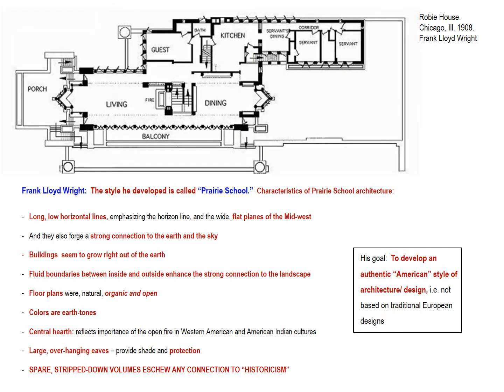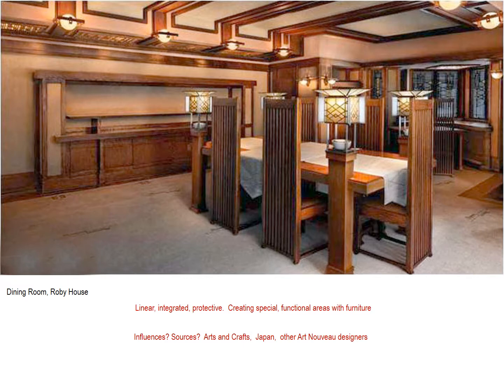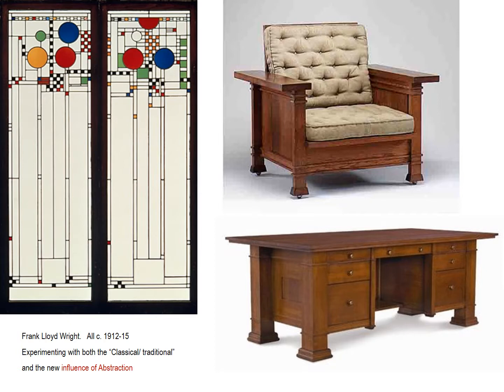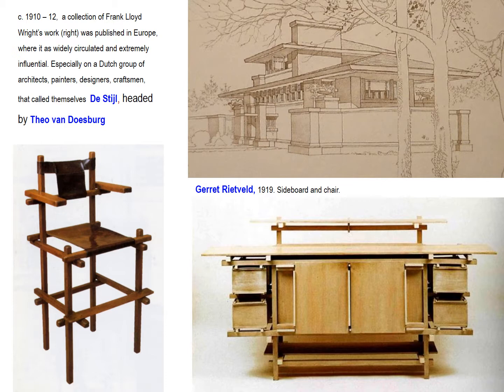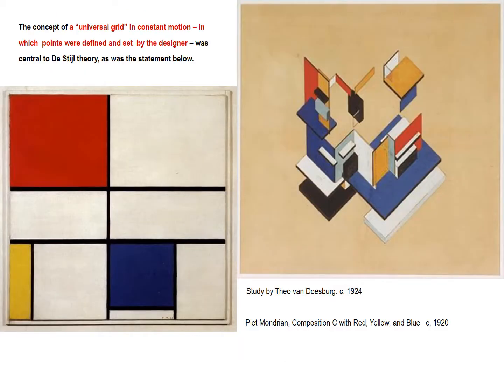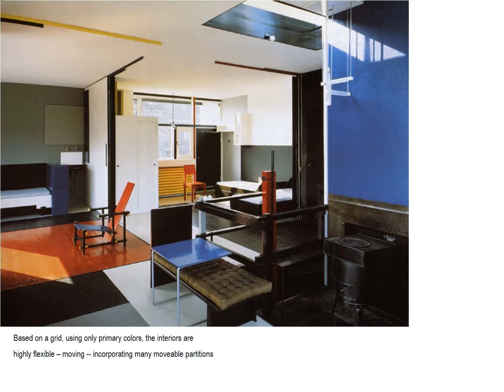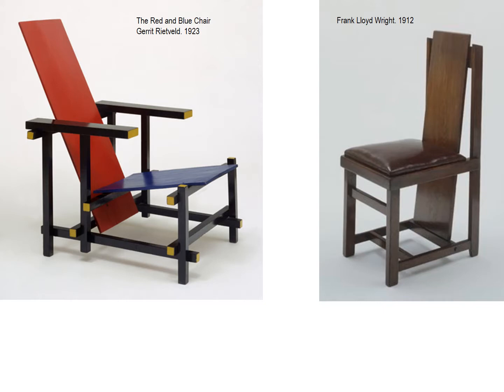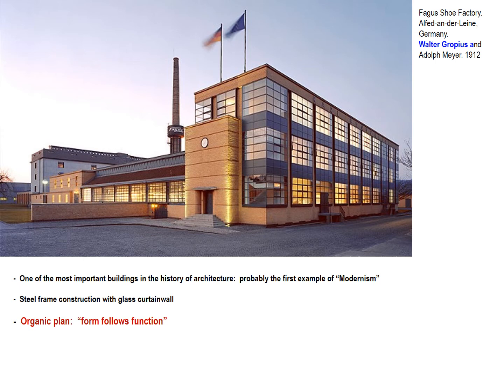14B Forerunners continued